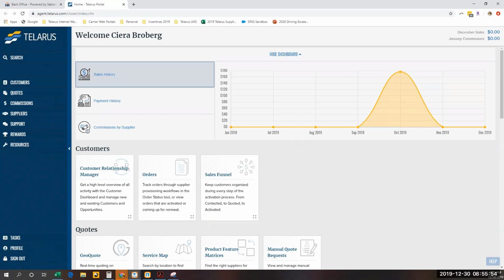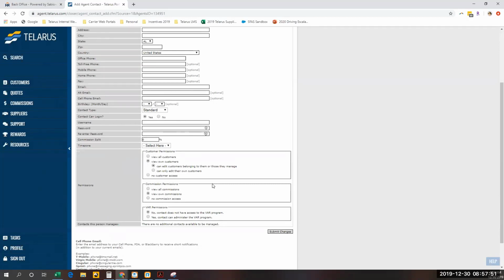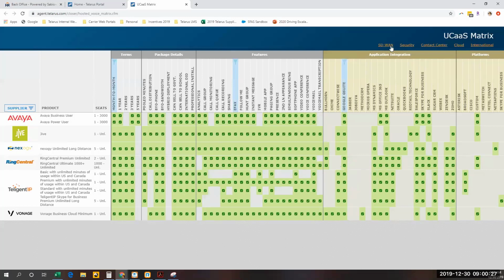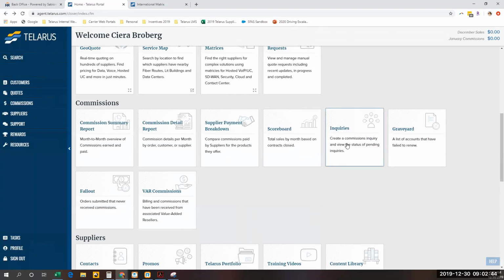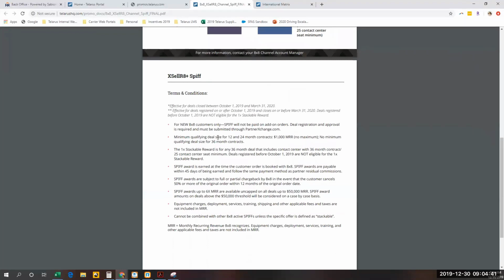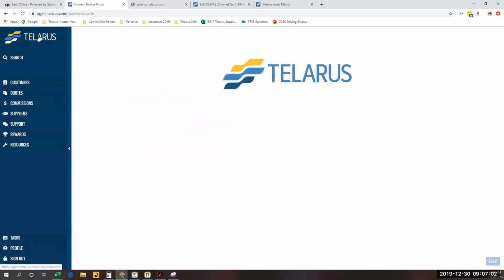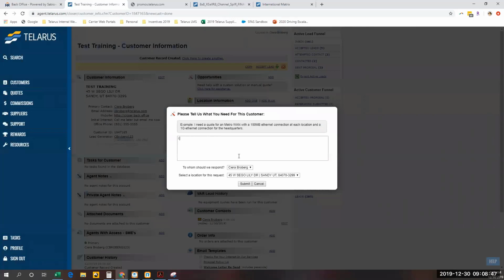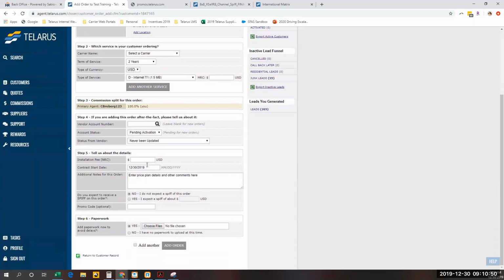Telarus International Back Office Training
International training for the Telarus Back Office